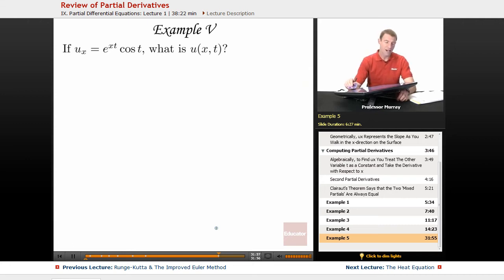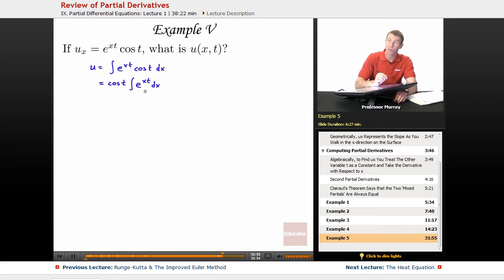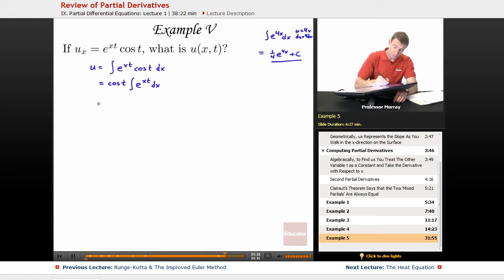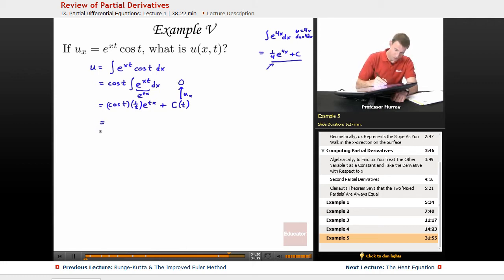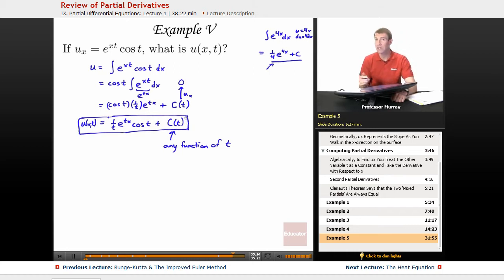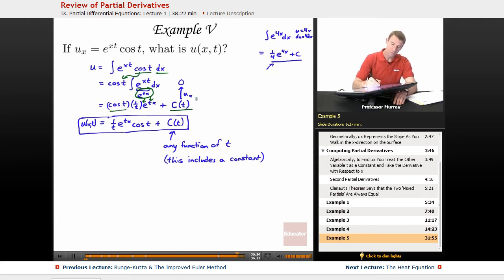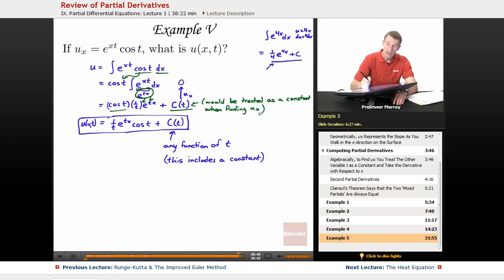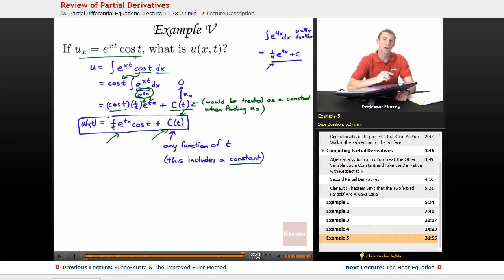Differential Equations - Review of Partial Derivatives